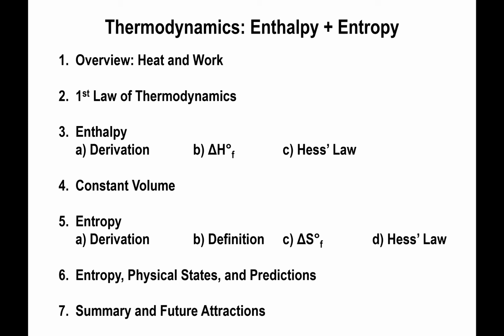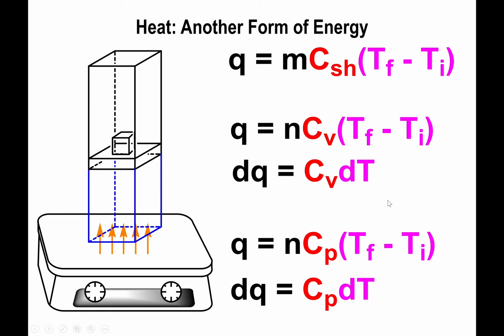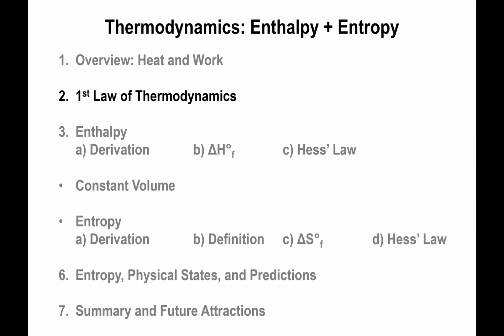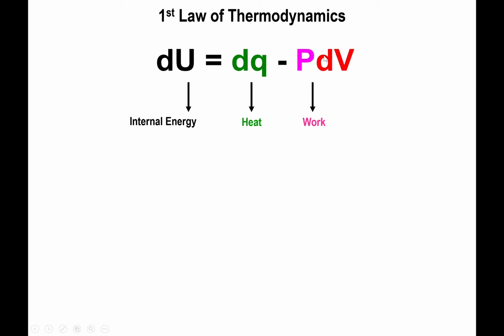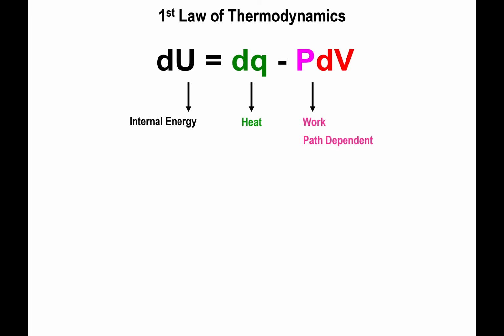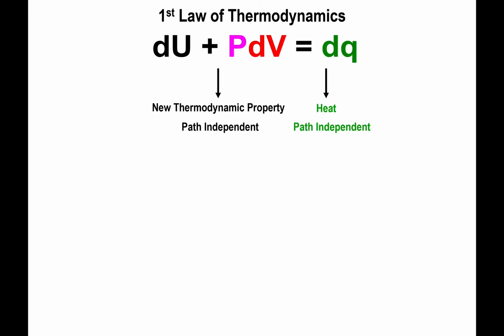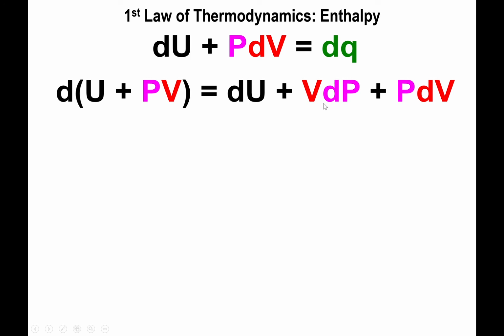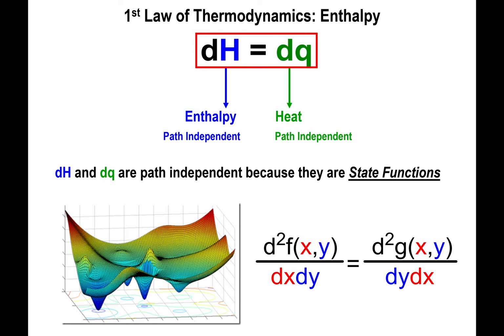Lec15 - Thermodynamics: Enthalpy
We derive the enthalpy from the 1st law of thermodynamics and emphasize its role as a path-independent function.